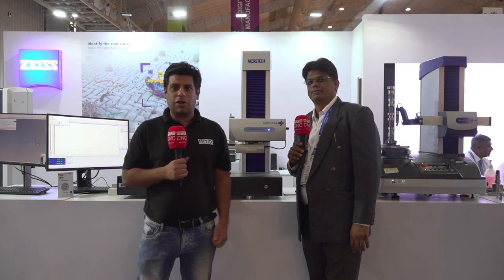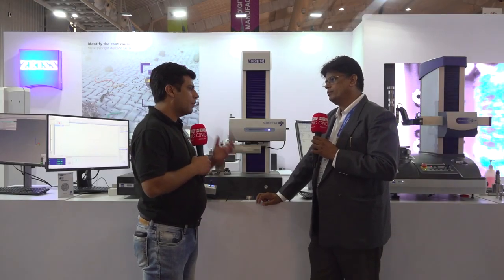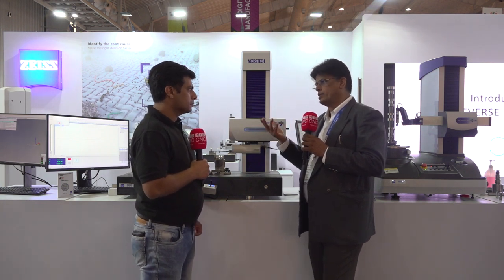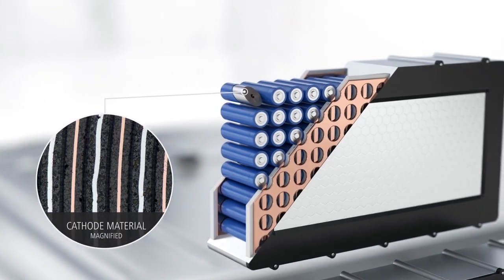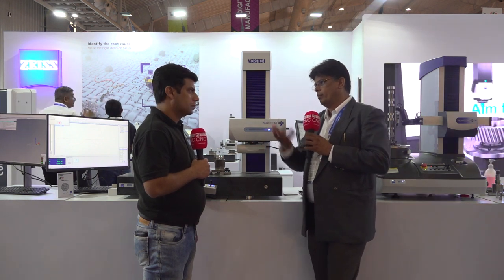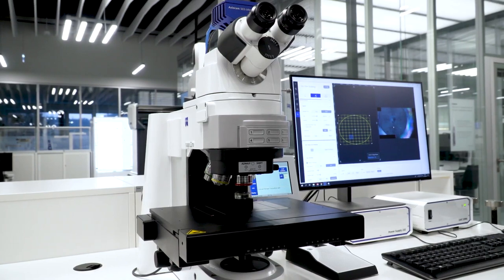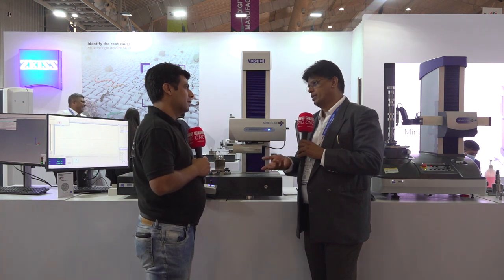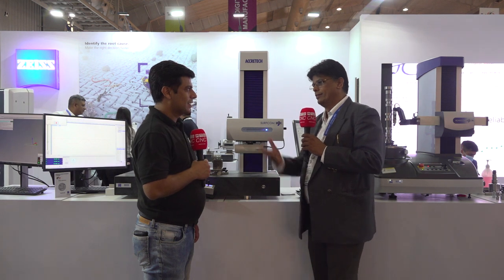EV measurement solutions from ZEISS at IMTEX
In this video, we explore ZEISS’s cutting-edge EV measurement solutions showcased at IMTEX, designed to meet the growing demands of the electric vehicle (EV) industry. ZEISS’s advanced metrology technology ensures precise measurement and quality control in the production of EV components, helping manufacturers enhance efficiency, accuracy, and reliability. Watch as we dive into the innovative solutions on display, from 3D scanning to precision inspection, and see how ZEISS is driving progress in the EV sector. Discover how their state-of-the-art measurement systems are shaping the future of electric vehicle manufacturing.